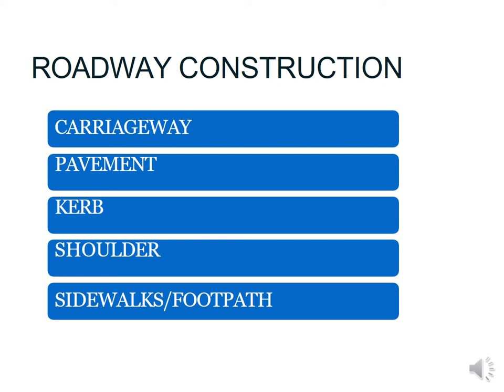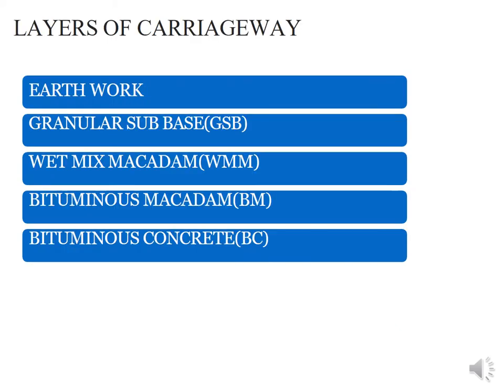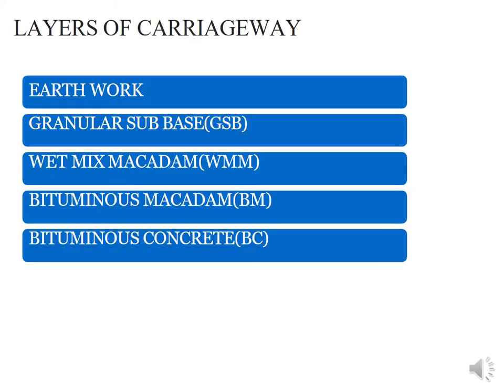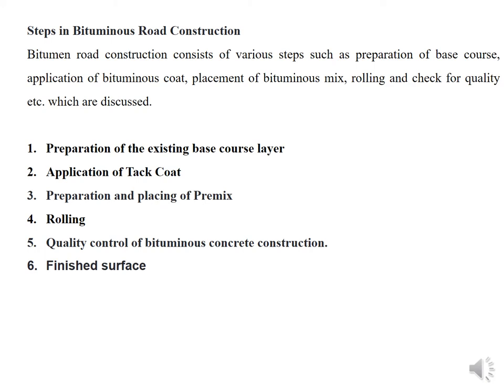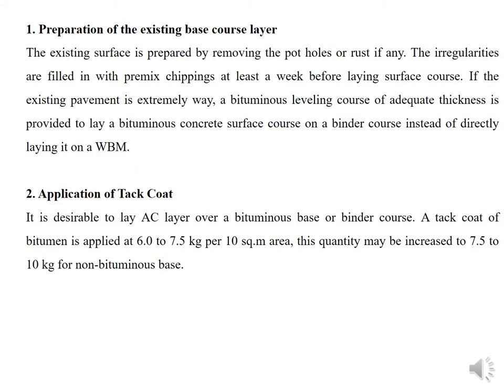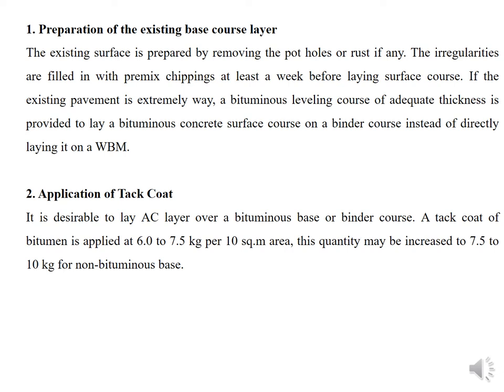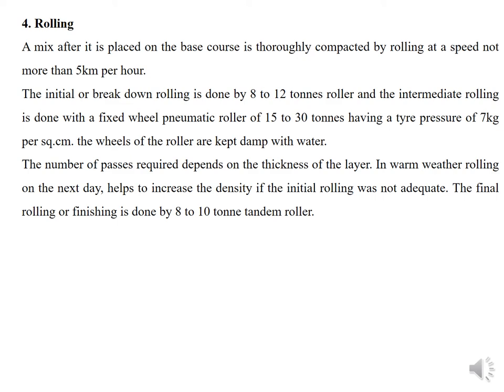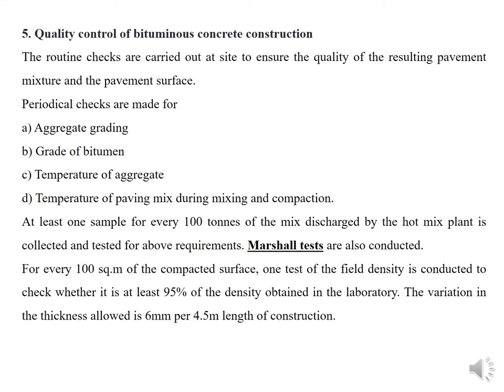Process of road construction